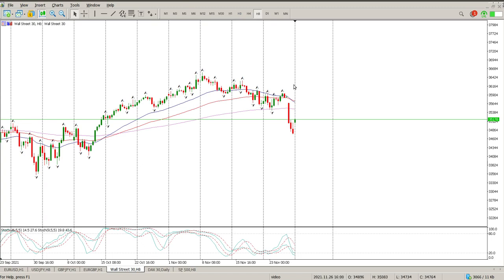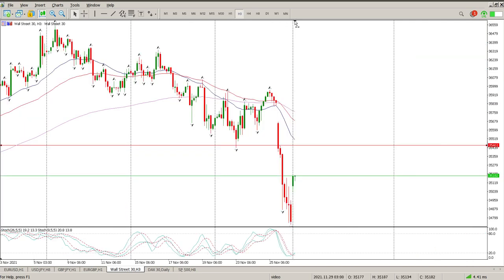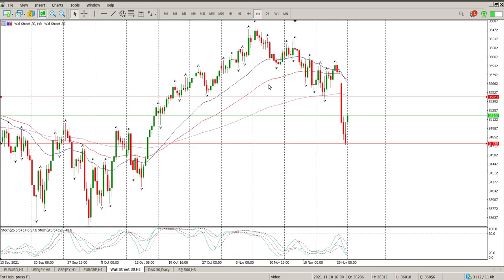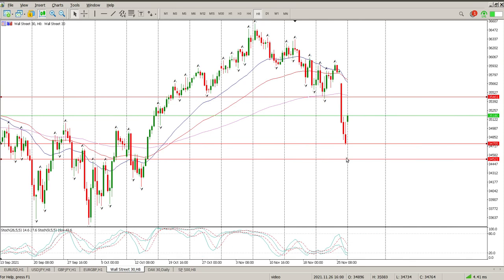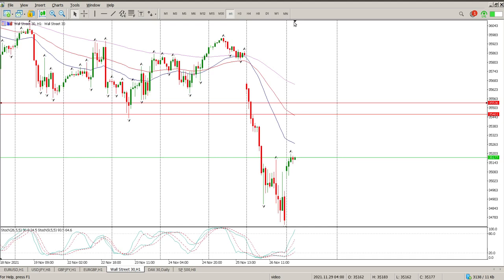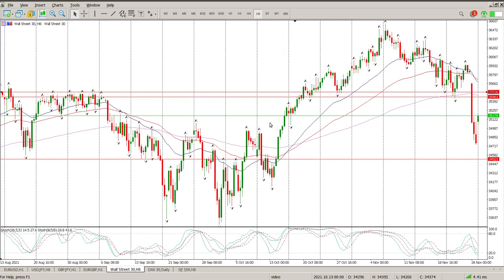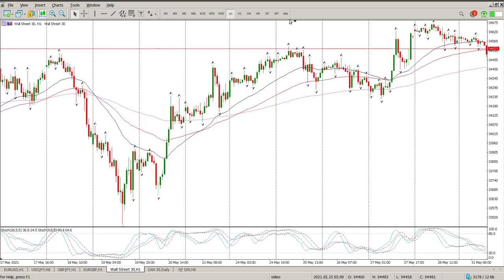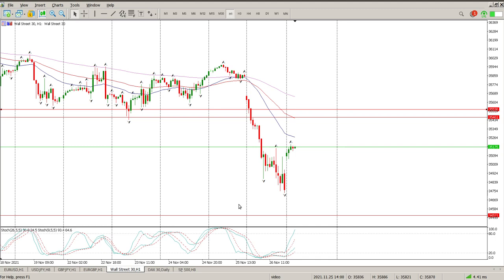Dow Jones Today 29 November 2021 Technical Analysis. Daily market analysis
Daily Technical Analysis of Dow Jones Today 29 November 2021